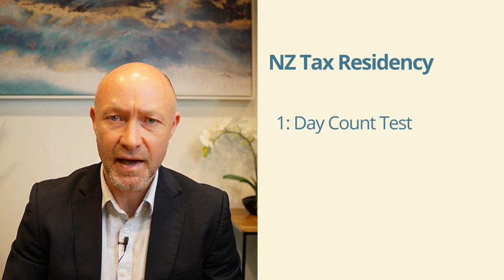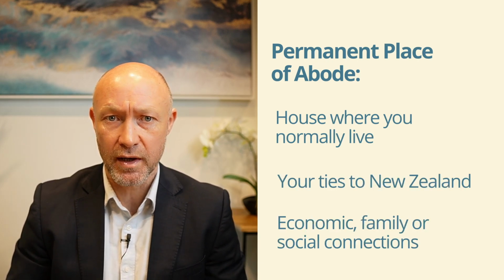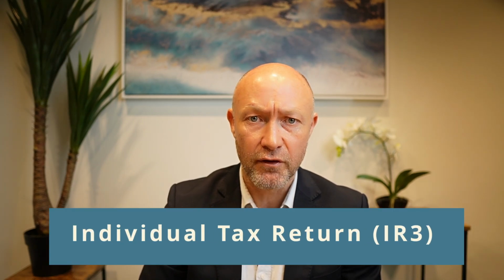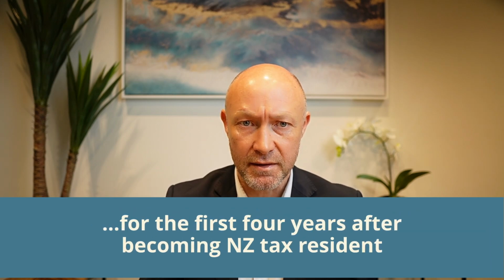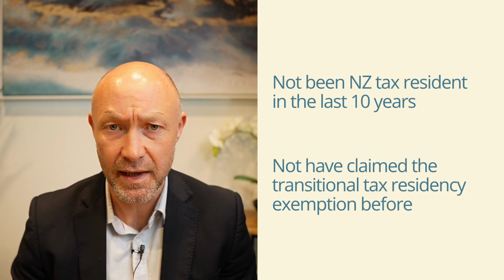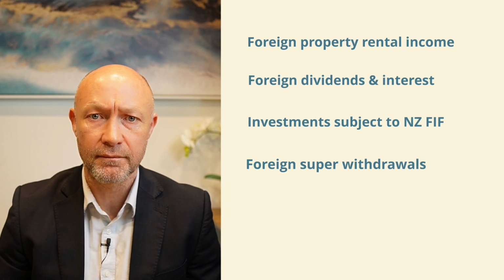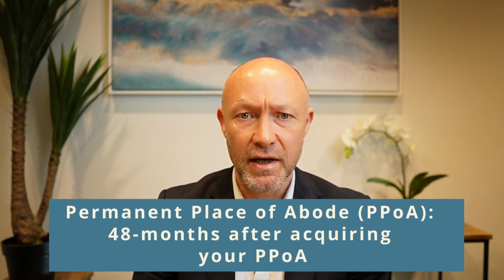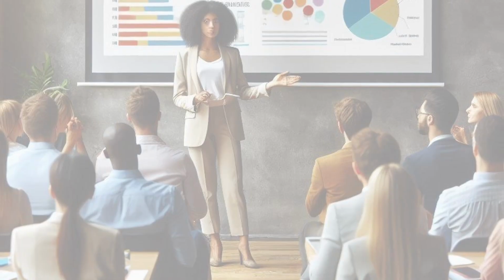Transitional tax residency and the benefits for US citizens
In this video we explain the rules for being tax resident in New Zealand and the potential benefits of being 'transitional tax resident' for US citizens.